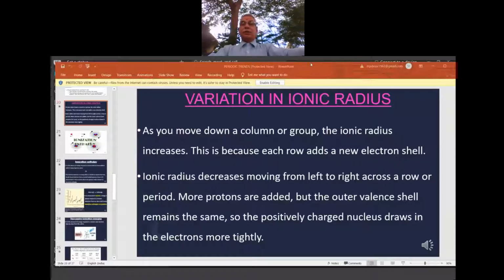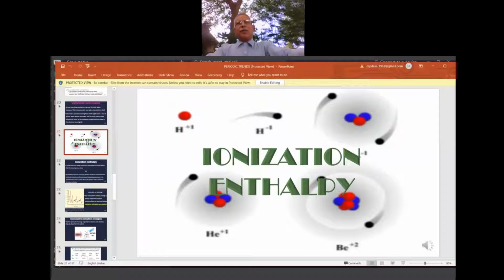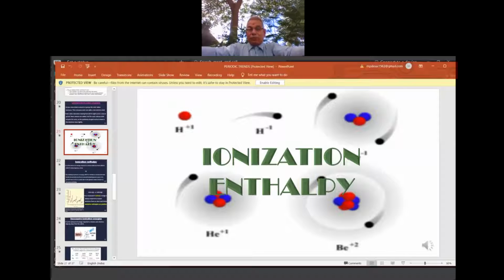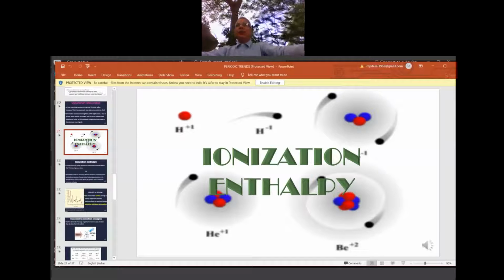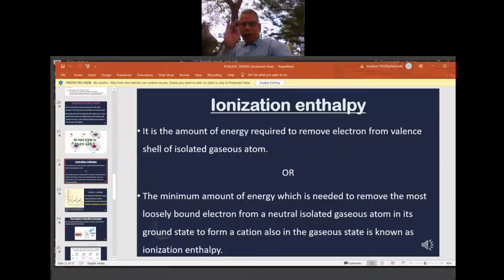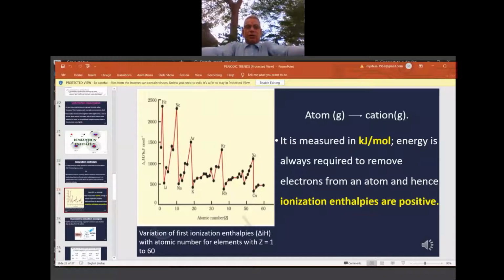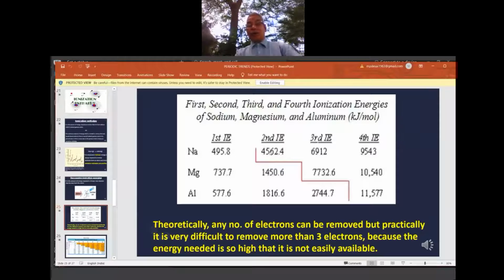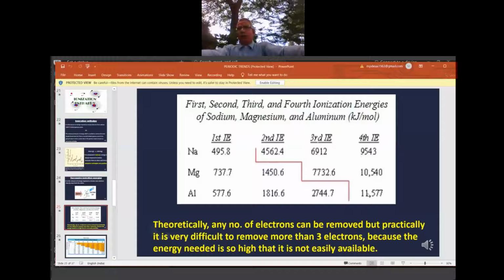PERIODIC TABLE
IONIZATION ENTHALPY
11 CHEM FOR 08 SEPT